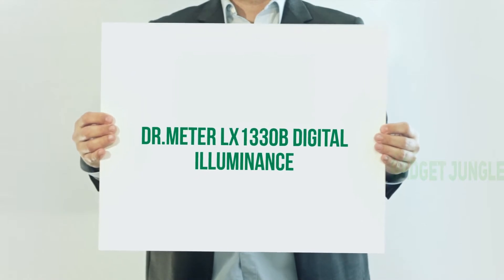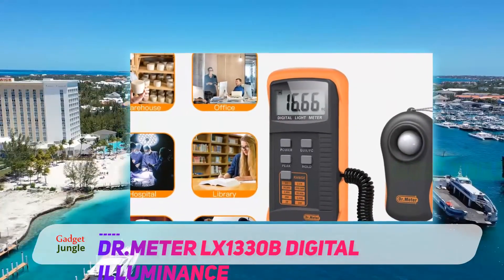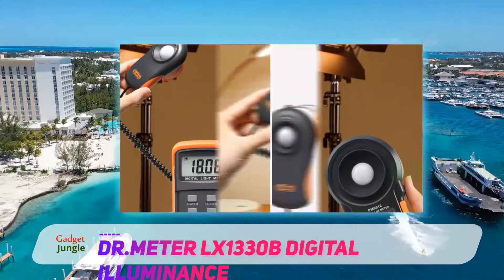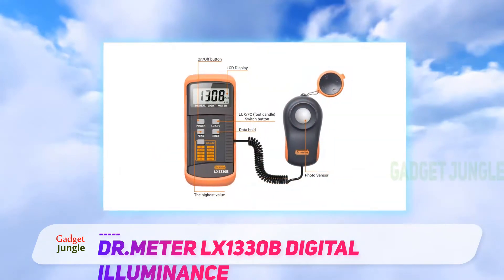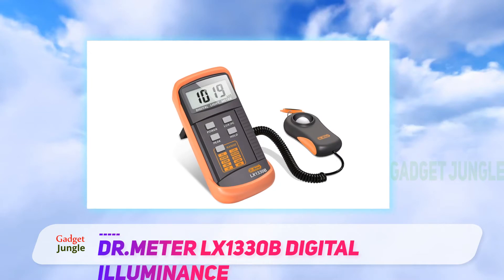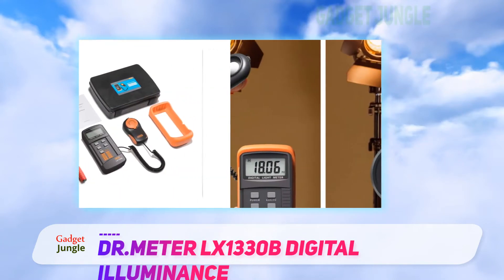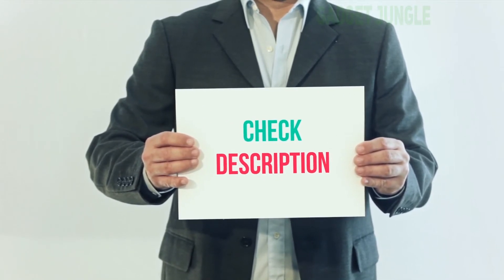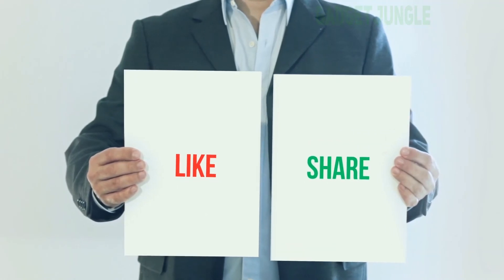Best Light Meters 2021 - Dr.meter LX1330B Digital Illuminance Review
Dr.meter LX1330B Digital Illuminance - Is One Of The Best Light Meters Of 2021!